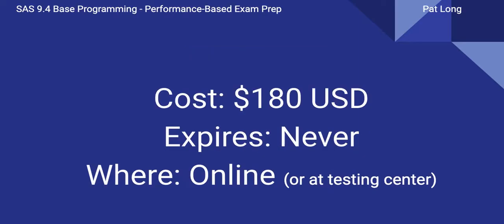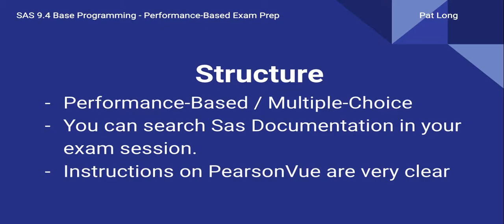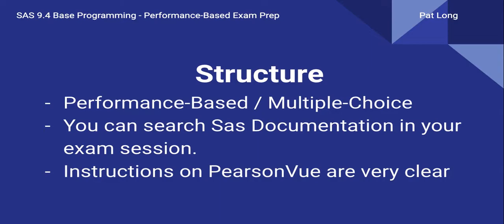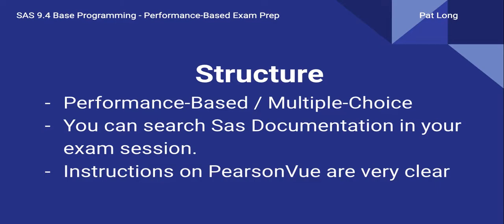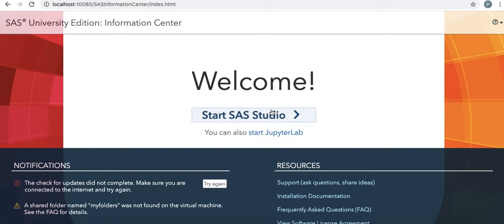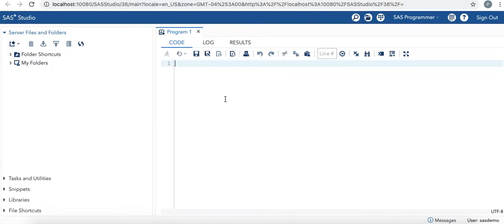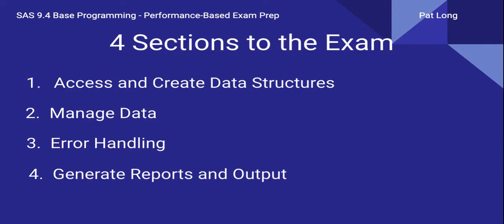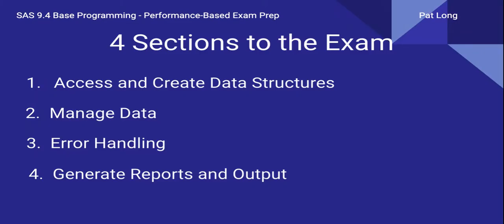SAS 9.4 Base Programming Performance Based Exam Tutorial 2020 - Introduction (Part 0)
In this video, I introduce what is covered in subsequent videos and how to set up SAS Studio to follow along in subsequent videos.